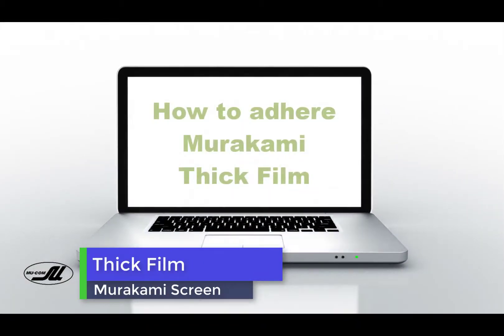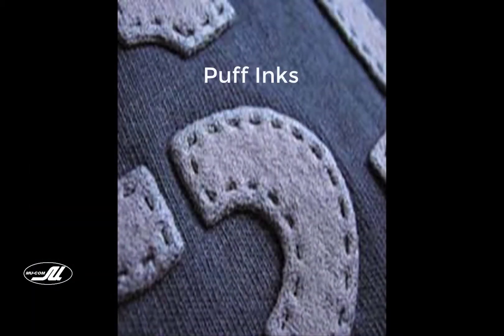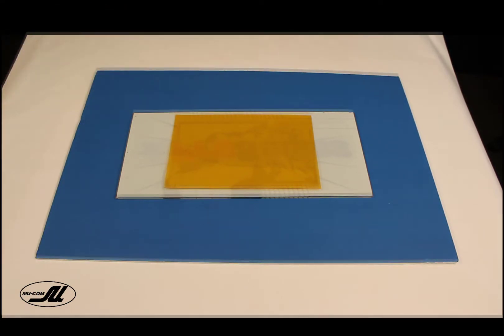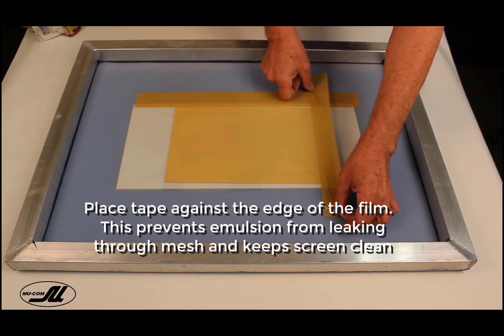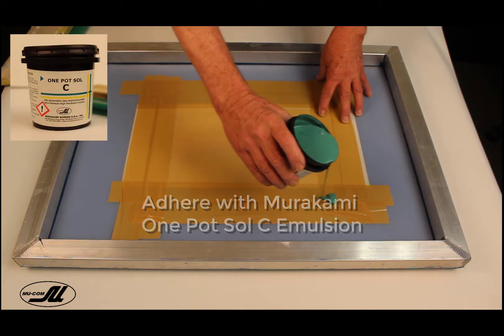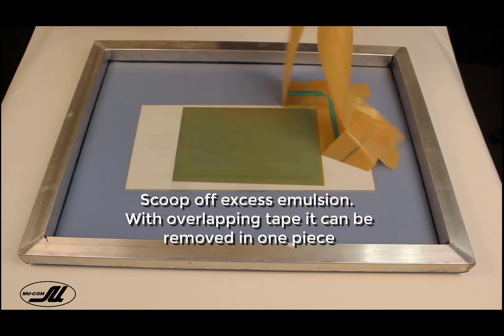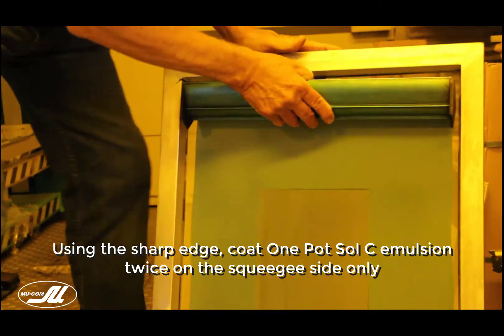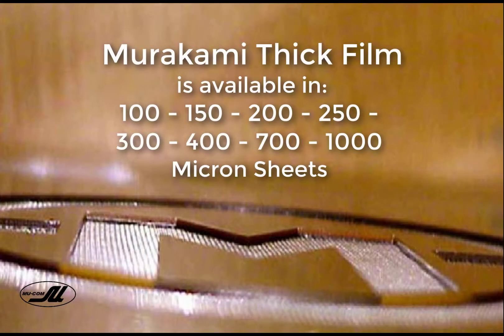How to adhere Murakami Thick Film to a Screen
An instructional video on how to prepare a screen with Murakami Thick Film.  Detailed instructions and print examples included.  Print High Density Inks with sharp print edges or print stacked high density inks.  Also can be used to print puff ink, gel ink, thick ink deposits.  Used in electronics for circuitry printing.